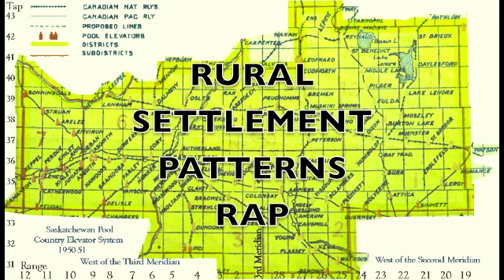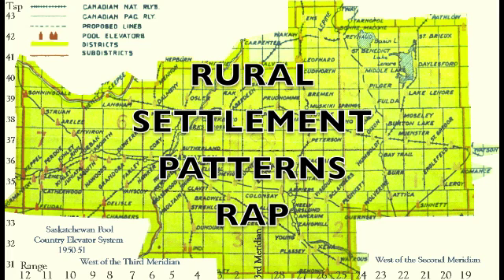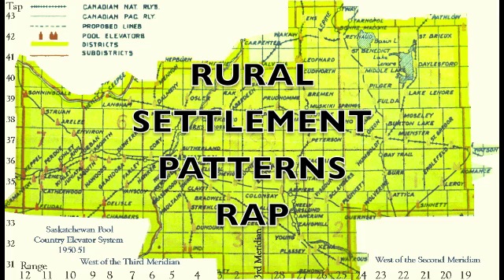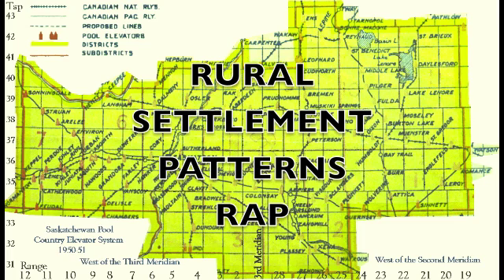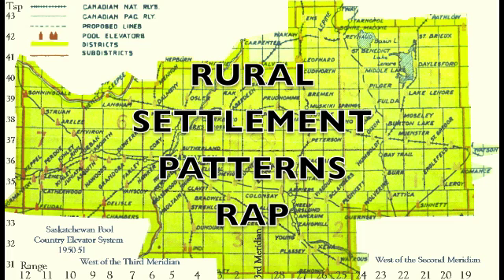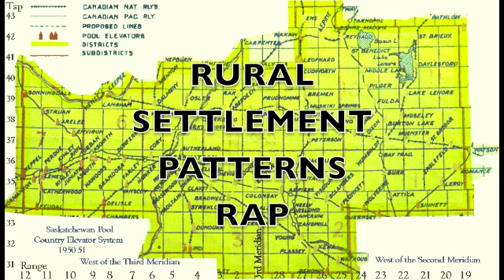Rural Settlement Rap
CHORUS
Rural settlements, in the countryside
1000 or less, wanna take a drive?
Some like it the best, some say it's a dive
Let's look at the patterns, ask where and why

Settlement patterns - two basic types
Living close together or taking hikes
You just might want the fancy words
The terms are concentrated and dispersed

When concentrated you might settle along a road
Or maybe on a river, to take a boat
This is called linear, cuz you're settled in a line
But roads and rivers curve, so it's not straight all the time

Population distribution is covered now
Close or far and linear, why and how
You got a question though? Oh, you wanna know
How many in a square kilometer? So let me show

What you're asking is called density
Not distribution, that's just the shape you see
10 people concentrated or 10 spread out
Different distribution, but the same in density, no doubt

CHORUS

What affects these patterns? Let's go in depth
And check to see the key factors. When we inspect
we find the facts common sense, so don't forget
resource, transportation, and government, (yep)

A resource is what you got? Forest or oil?
Makes a difference if you're mining zinc or tilling soil
Transportation shows how your settlement grows
Are you taking trains or driving on concession rows?

The government might have a few things to say
Deciding and dividing lots with a land survey
Rules like "Build like this, split the land in squares,
Farmers are allowed 40 up to 80 hectares"

CHORUS

Let's look at three places from the book
(pp) 227 thru 230, done in a hurry
Southern Quebec, southern Ontario,
and the Southern Prairie settlements all in a row

Quebec wanted access to riverside
Cuz they traveled by boat, or frozen over sled rides
So the lots were all skinny, but really long
Called the long lots of Quebec, now let's move on

Southern Ontario the government said
"Don't do it like Quebec, let's use roads instead"
So they made a grid, of concessions and townships
Baselines, sideroads, and numbered all of it

The Southern Prairies, knew what to do next
Borrowing the section system from the U.S.
Land divided in 94 sq km blocks
Feeling lonely was a problem though with these huge lots

CHORUS